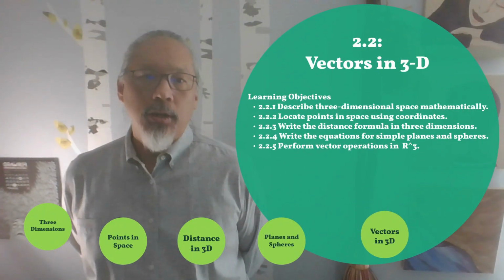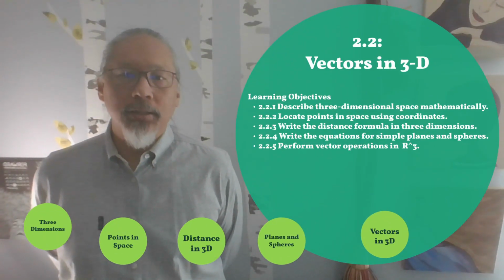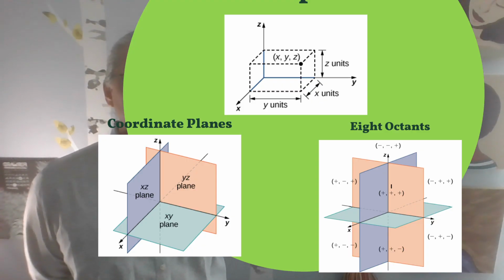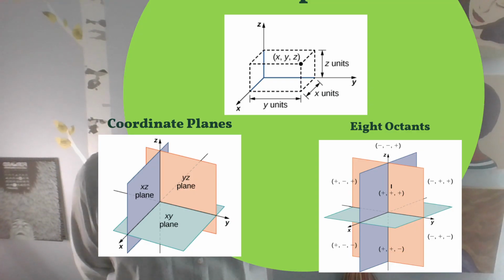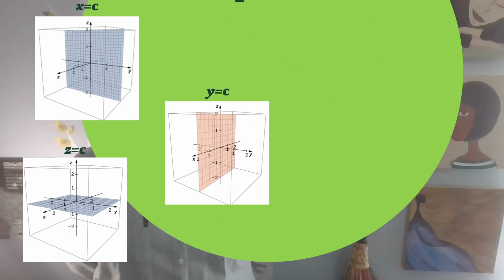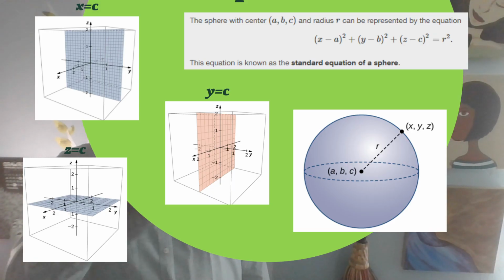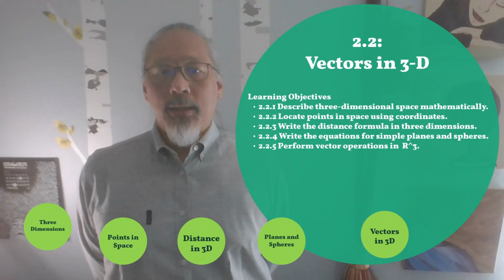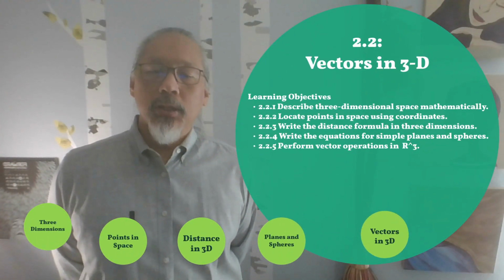m253 overview section2 2